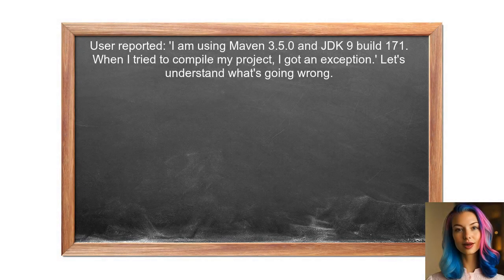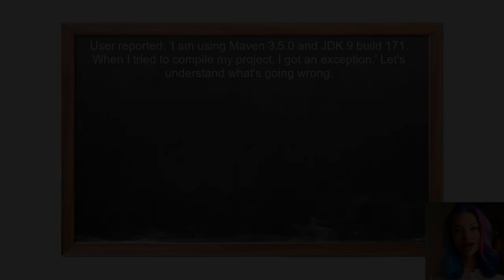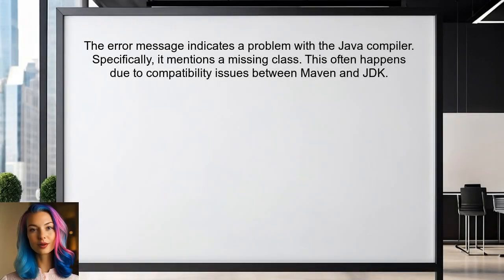Maven 3.5 Compatibility Issues with JDK 9: Solutions and Workarounds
In this video, we delve into the compatibility challenges that arise when using Maven 3.5 with JDK 9. As developers transition to newer Java versions, understanding these issues is crucial for maintaining smooth project workflows. We’ll explore common pitfalls and provide practical solutions and workarounds to help you navigate this transition seamlessly. Whether you're a seasoned developer or just starting out, this guide will equip you with the knowledge to tackle these compatibility hurdles effectively.

Today's Topic: Maven 3.5 Compatibility Issues with JDK 9: Solutions and Workarounds

Related to